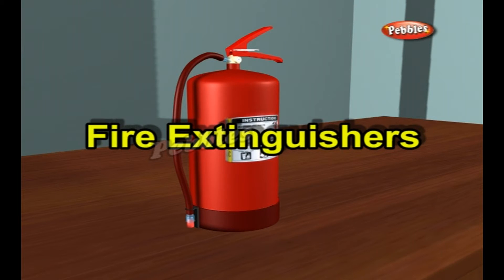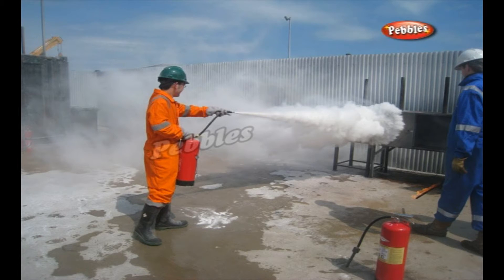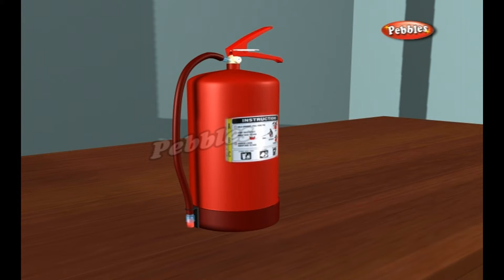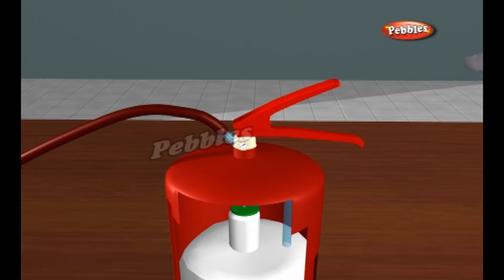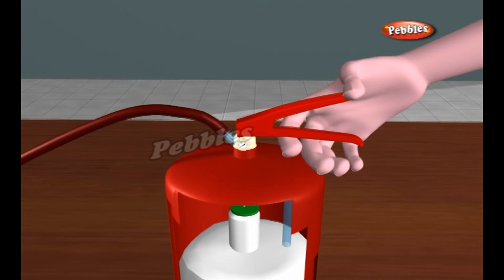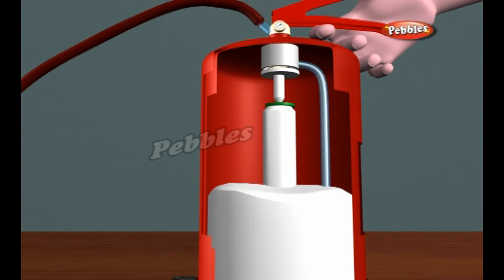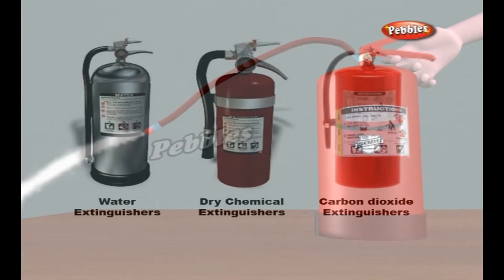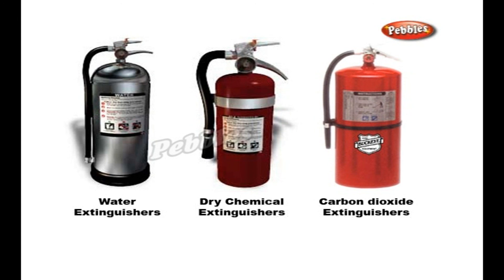How Devices work | Fire Extinguishers | How Stuff Works | Science For Kids